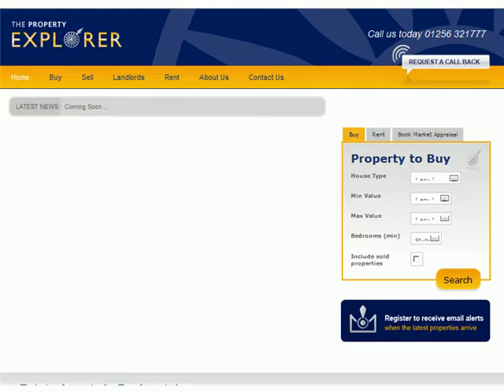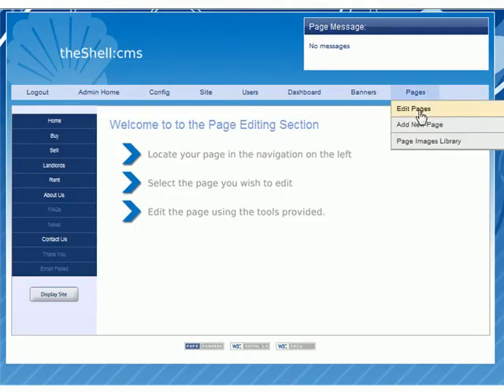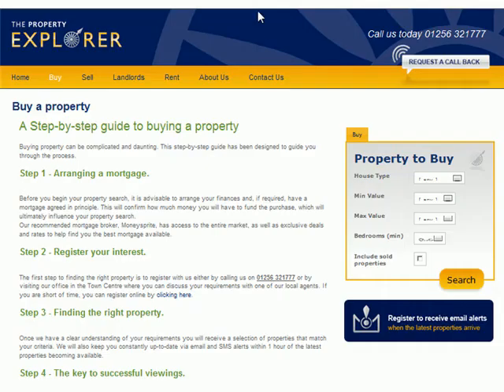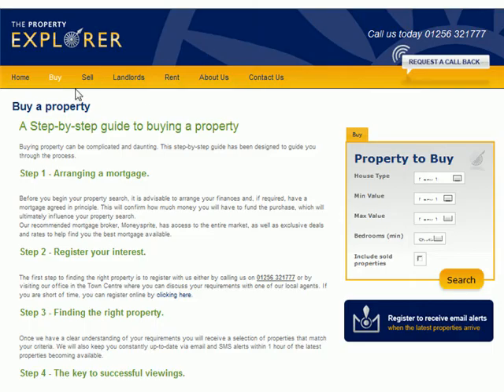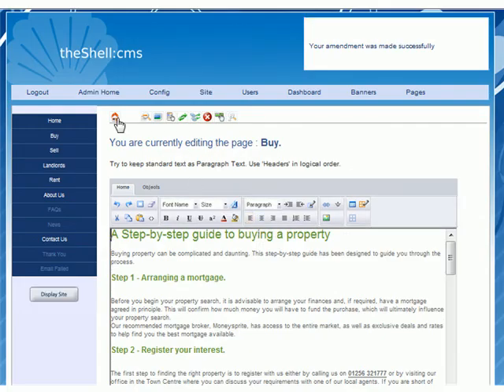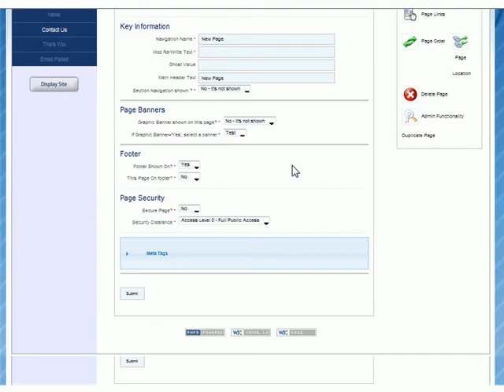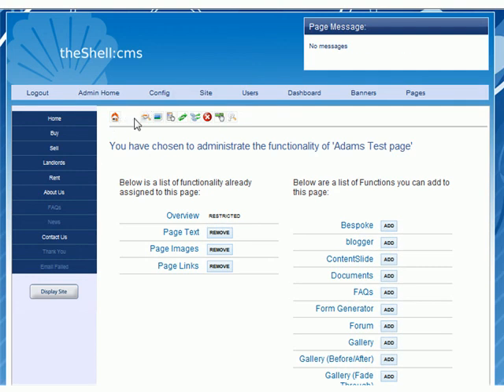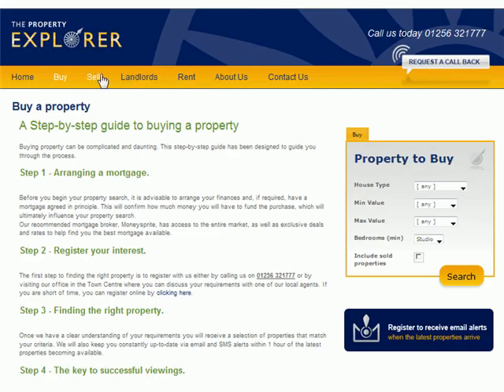Quick overview of the Content Management System behind "theShell Dezrez CMS"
Adam Clark delivers a quick overview of theShellCMS's new module - the Dezrez Module. In this video, Adam shows the simplciity of the CMS side of things by adding a new page, moving it within the page structure and deleting it off.